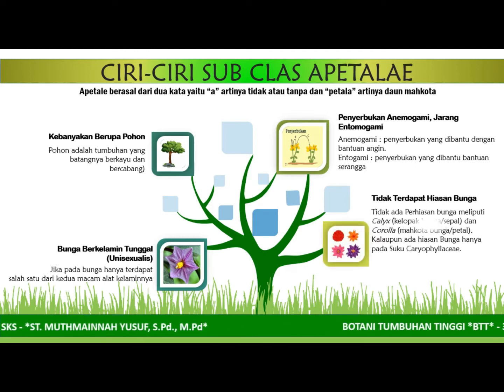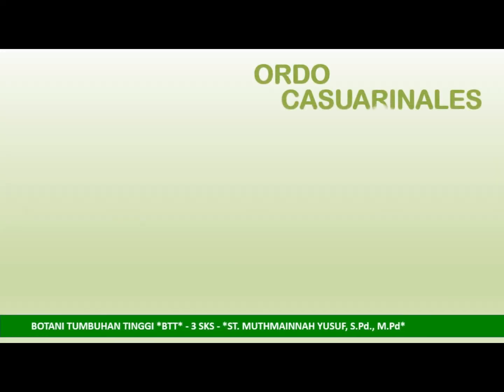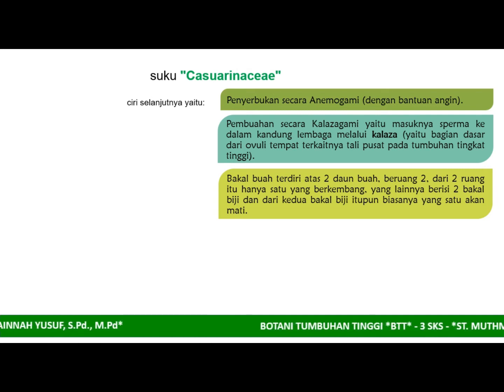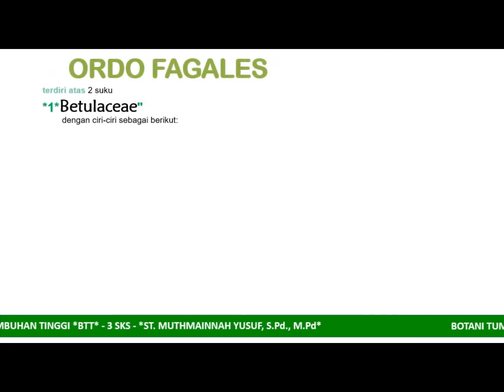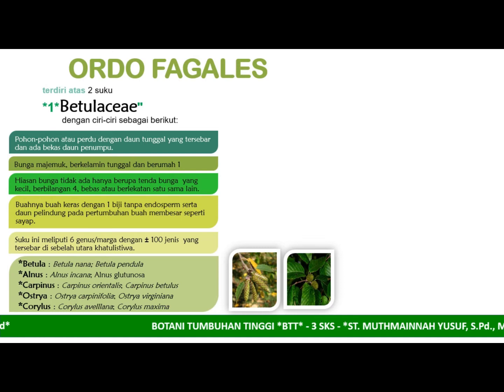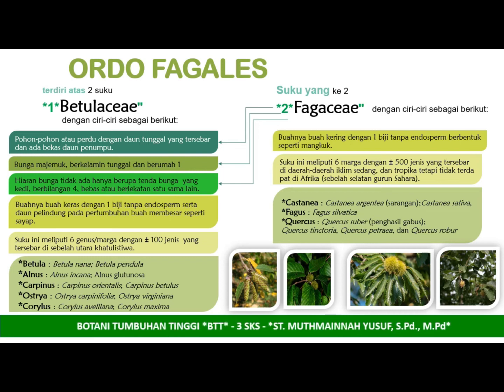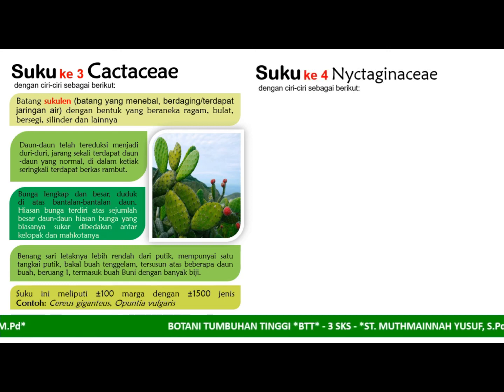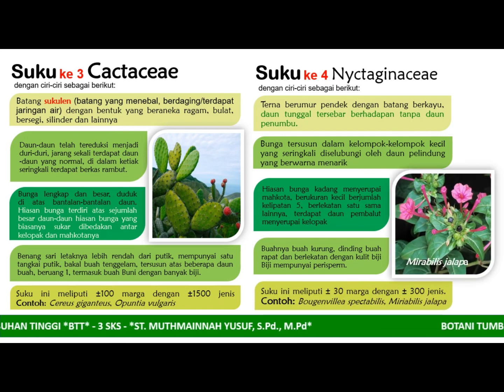BTT - DICOTYLEDONE SUB CLASS APETALAE (DOSEN : ST. MUTHMAINNAH YUSUF, S.Pd.,M.Pd)